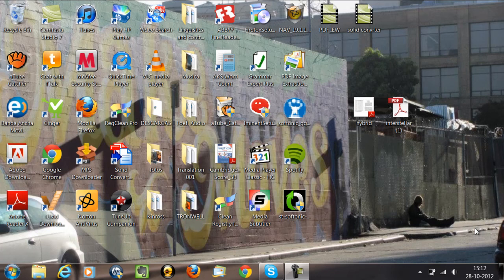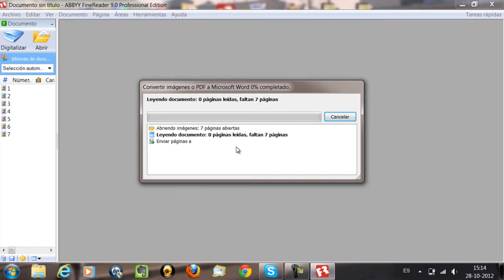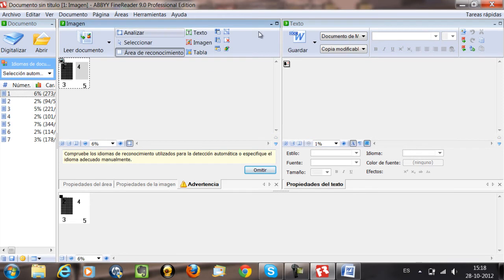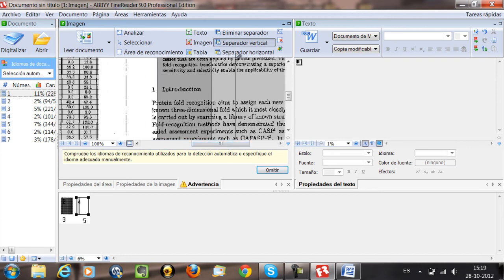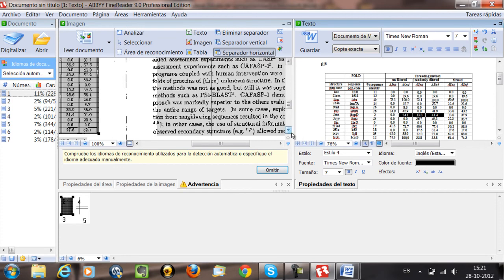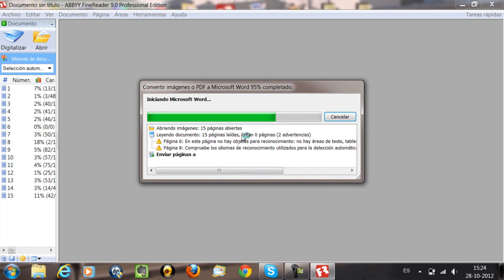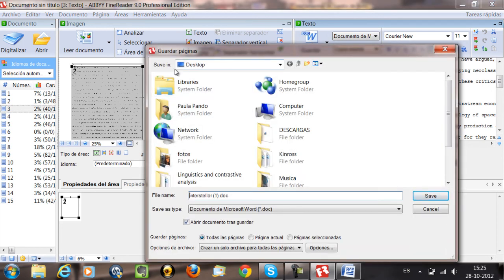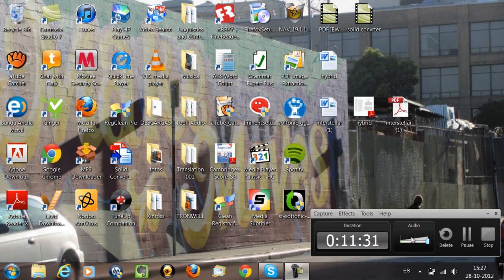ABBYY FineReader 9 (tutorial) PP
Video Tutorial of AFR 9 (English)
Created by Paula P. (4th-year student)
Language Department
Faculty of Humanities and Education
Universidad de Atacama
Copiapó
Chile
2013